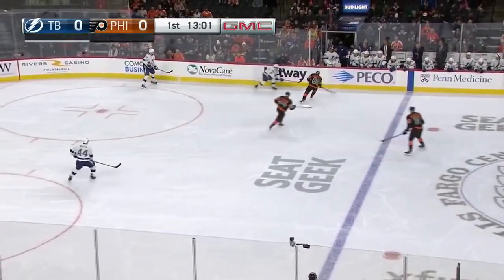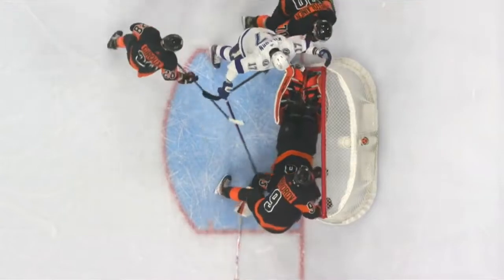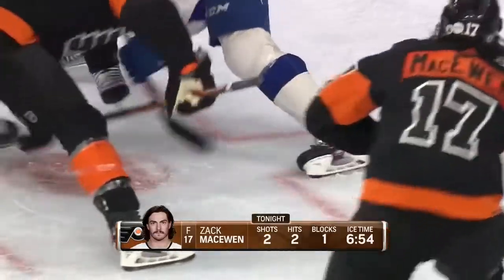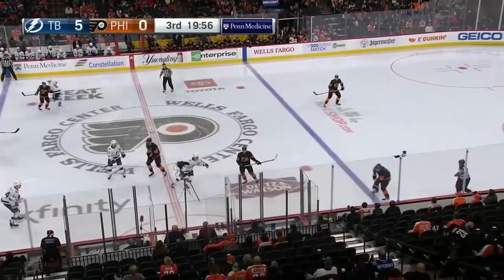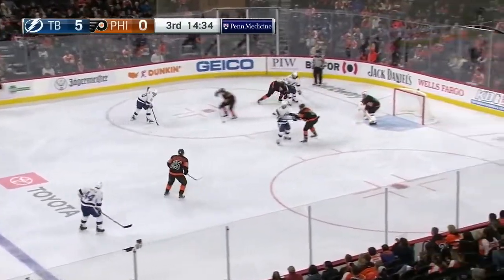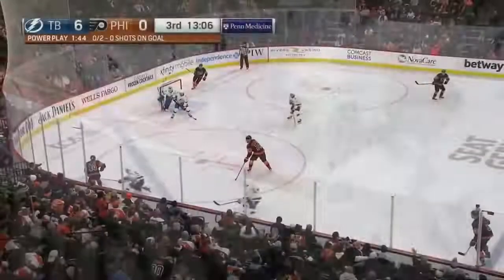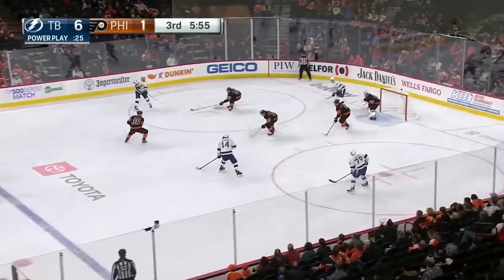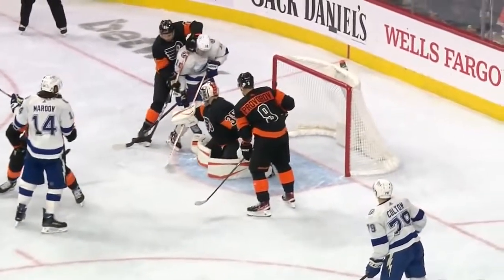Tampa Bay Lightning vs Philadelphia Flyers | December 5, 2021 | Game Highlights | NHL Regular Season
NHL Game Highlights | 2021/2022 Regular Season